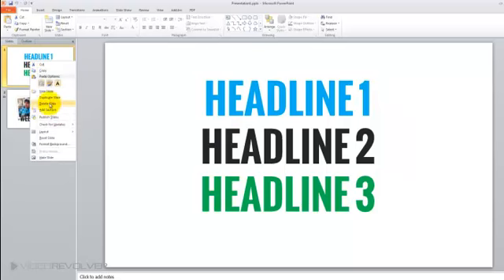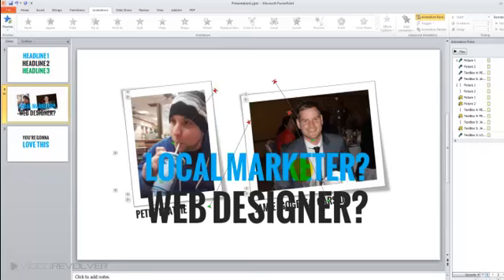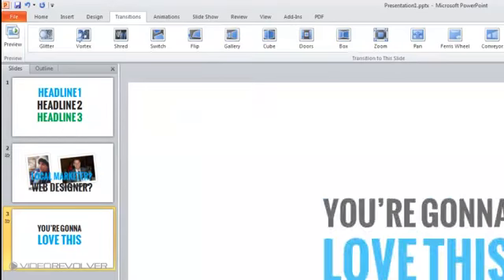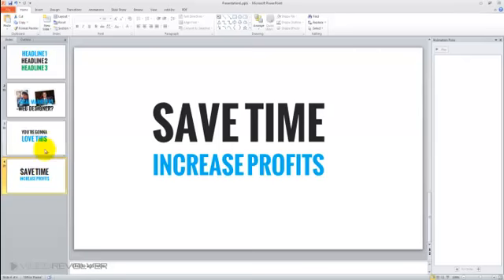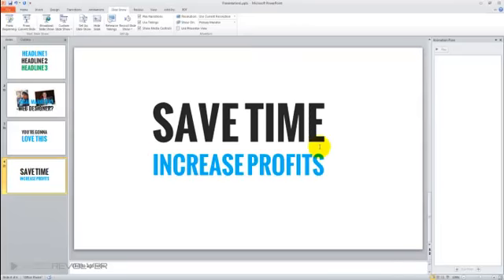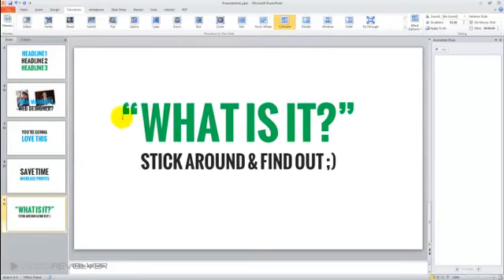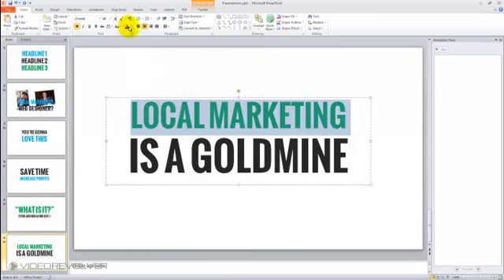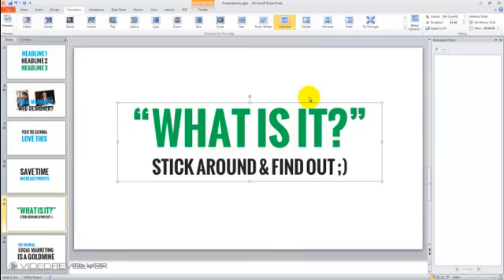Module 3 - 6: Slide Creation Part 3